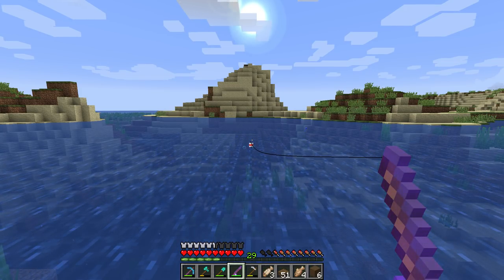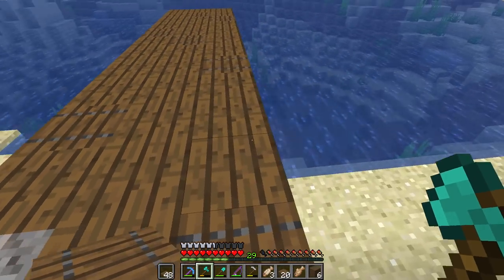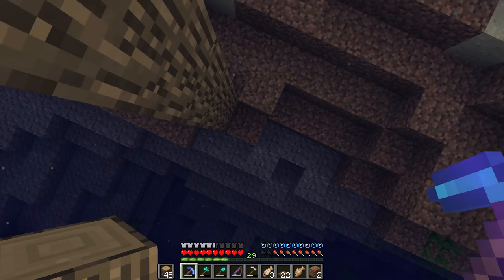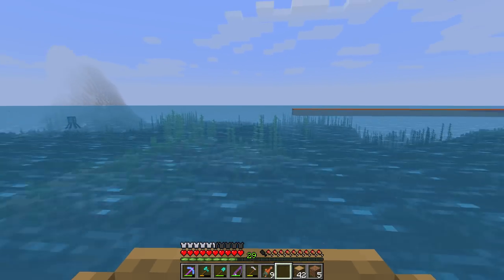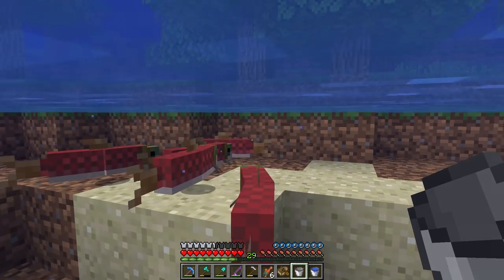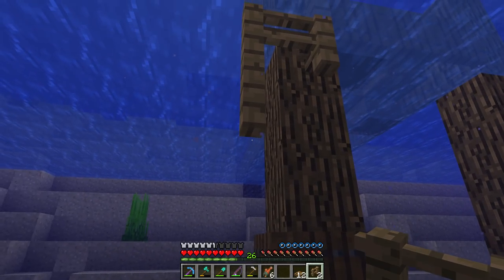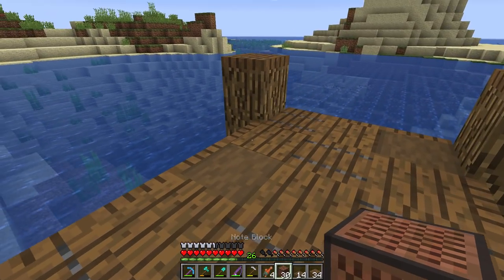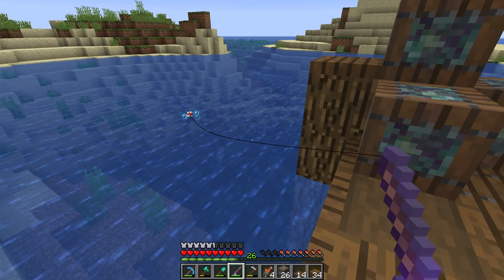Fishing Pier | Episode 6 | Survival Let's Play